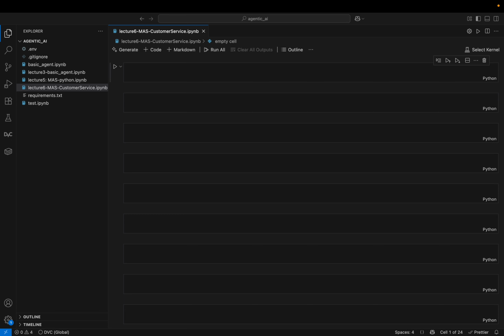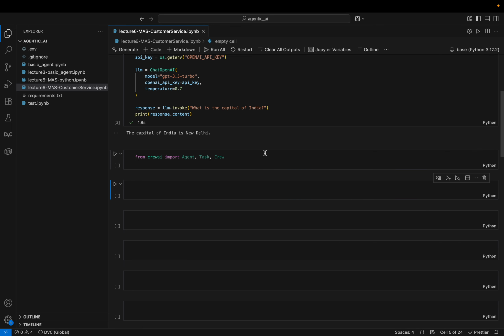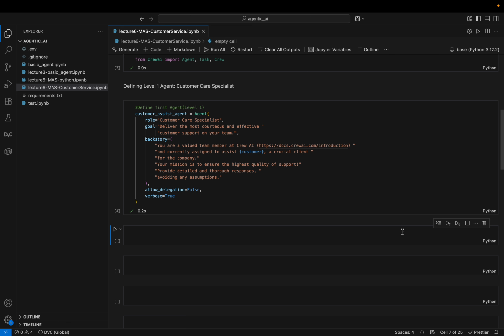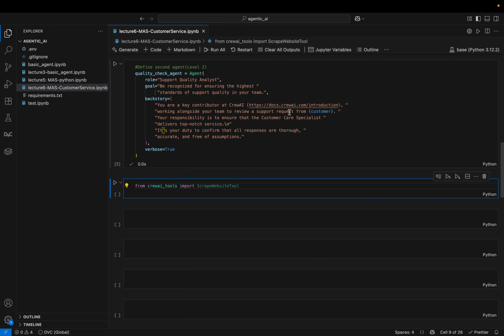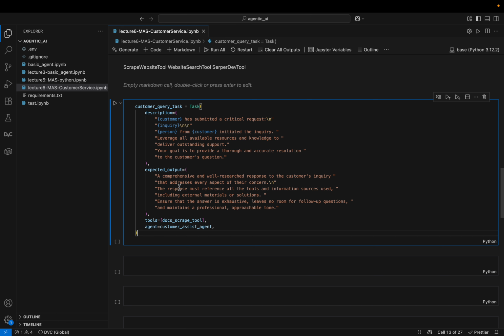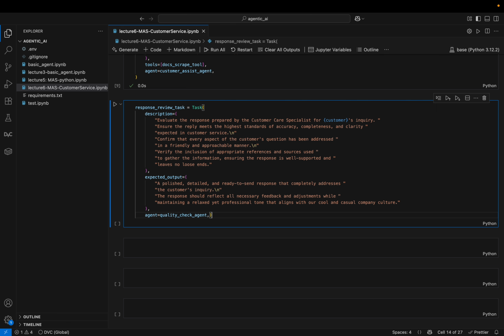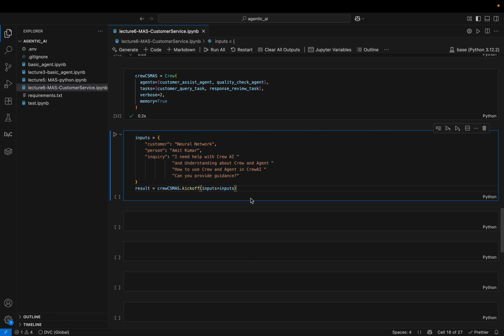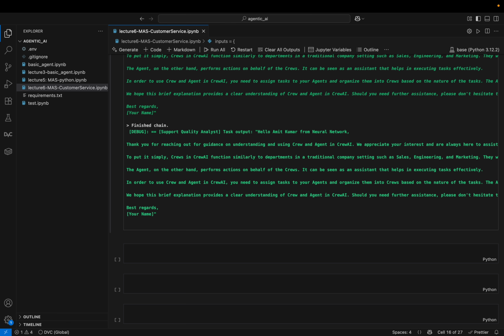LECTURE 6: Agentic AI | Customer Service End-to-End Multi-Agent System | Crew AI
🧠 Welcome to Neural Network Pro!

Welcome to the most comprehensive tutorial in our Agentic AI Course! Today we're building a complete, production-ready customer service system using multiple specialized AI agents that work together seamlessly.

🎯 **WHAT YOU'LL BUILD TODAY:**
✅ Complete end-to-end customer service automation system

🛠️ **TOOLS & TECHNOLOGIES:**
• Python 3.8+
• CrewAI framework for multi-agent orchestration
• OpenAI API

📋 **PREREQUISITES:**
• Completion of Lectures 1-5
• Understanding of multi-agent systems
• Python development environment
• OpenAI API key configured
• Basic knowledge of customer service workflows